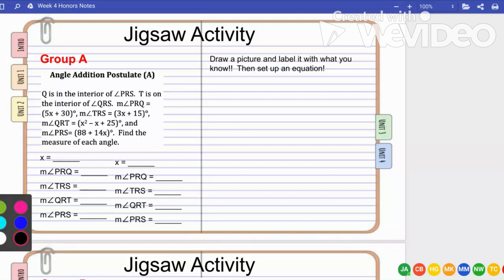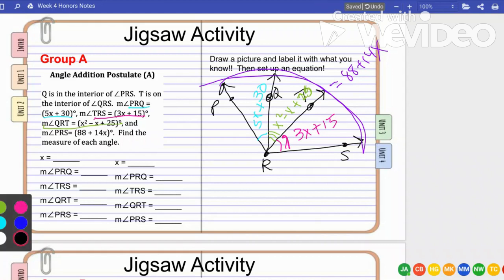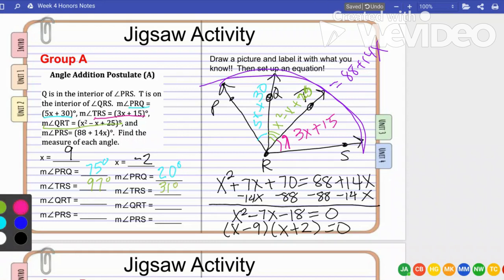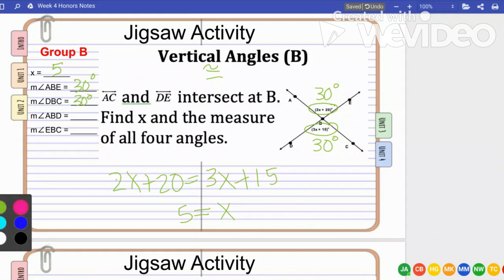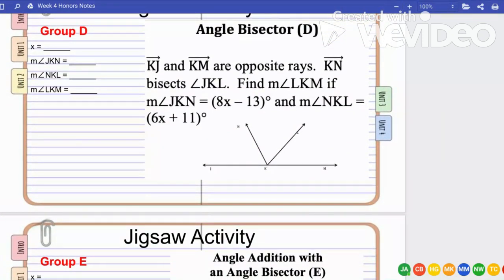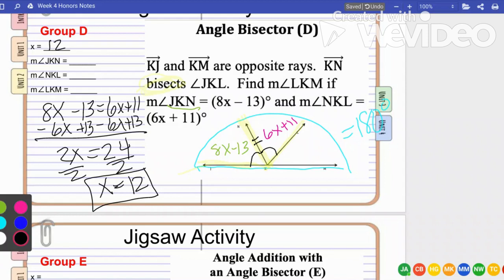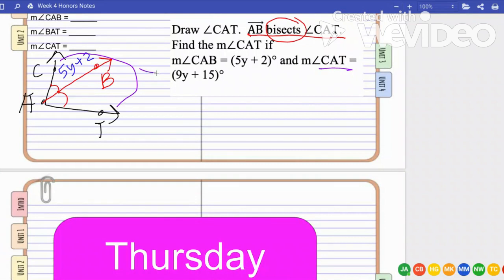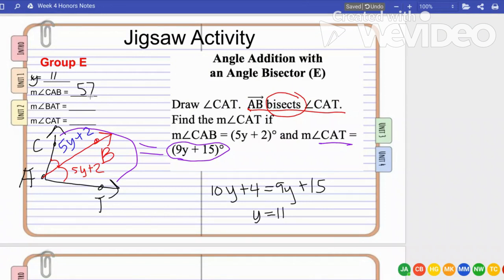9.16 and 9.17 Notes Honors